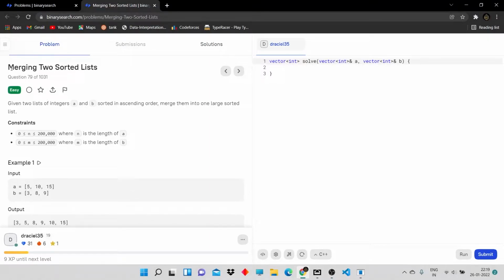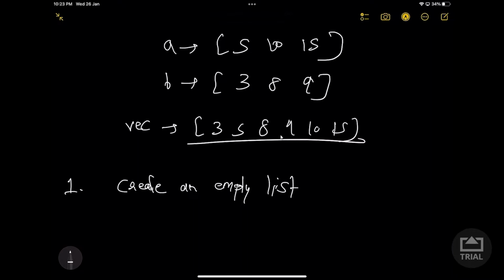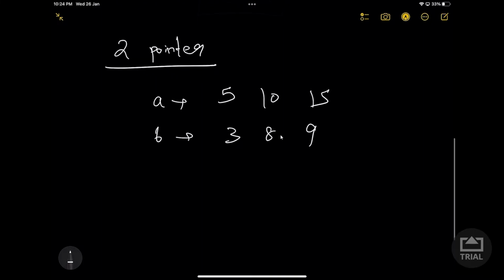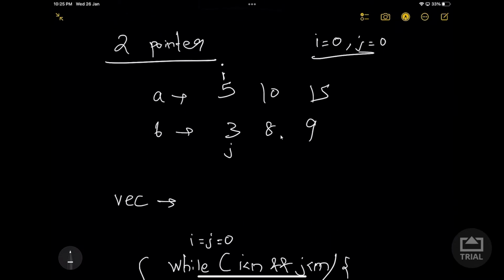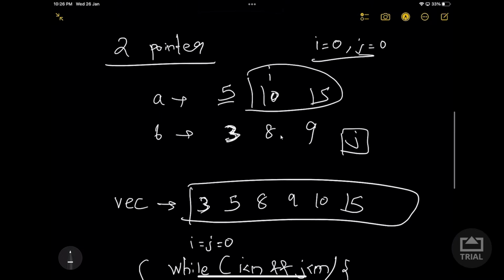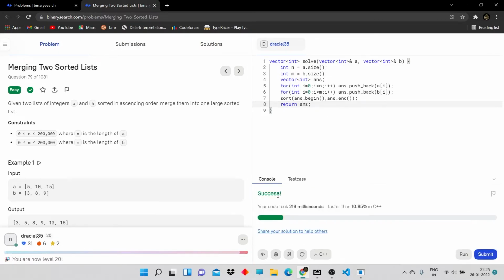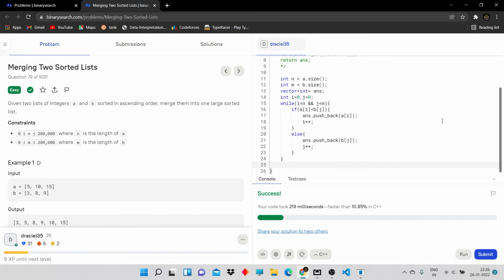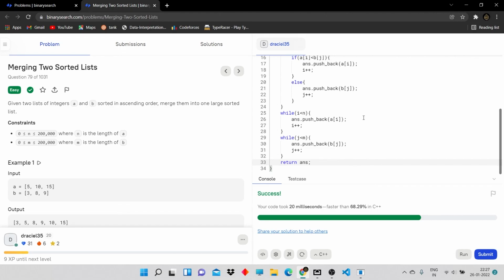INTERVIEW PROBLEM: 7 | MERGING TWO SORTED LISTS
Hello Everyone, In this video I have solved the problem  "Merging two sorted lists".